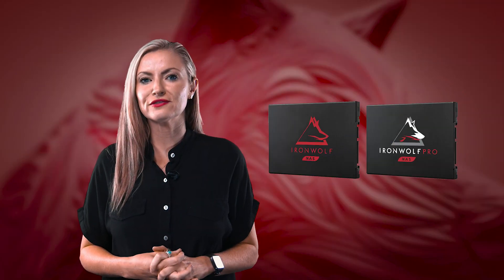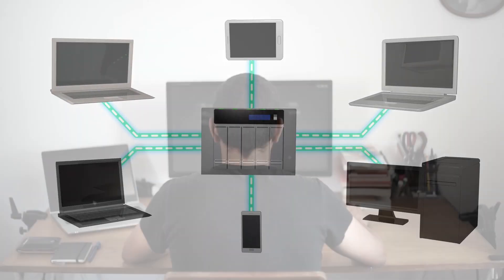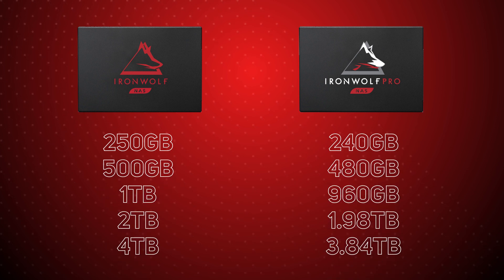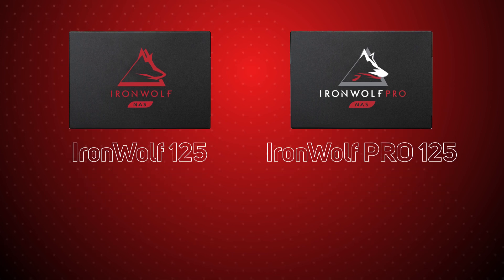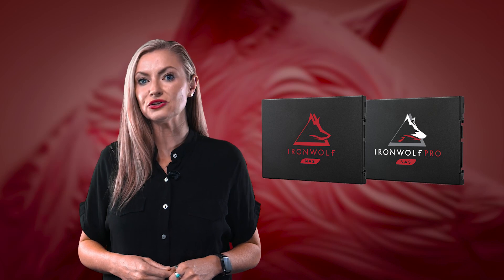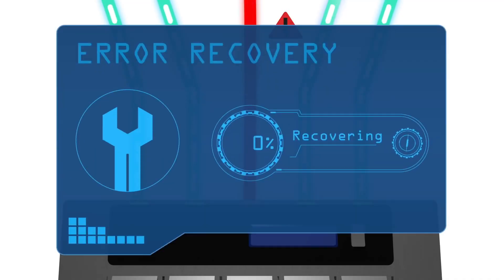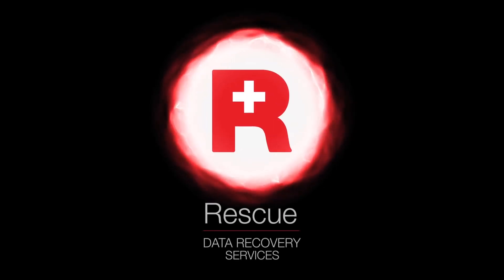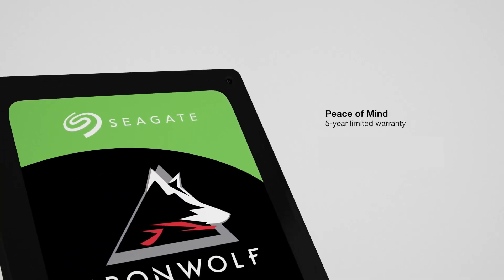Tough, efficient and endurance ready! Seagate IronWolf 125 SSDs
Tough, Ready, Scalable
Built for NAS, Seagate® IronWolf® 510 delivers high-endurance performance and caching speeds of up to 3,150 MB/s — or 3 GB/s for NVMe-compatible systems. With capacities of up to 1.92 TB, it’s the go-to solution for creative pros and businesses needing 24×7 multi-user storage.

Features
• Tap into the power of SSD cache tiering and make 24×7 loading for multiple users a smooth, easy process.
• Easily tackle the high-endurance requirements of NAS with 1 DWPD.
• Offering best-in-class performance, IronWolf 510 SSD ensures low lag and low down time in multi-user environments.
• Seagate has your back in almost every situation possible when it comes to a failed drive with a 2-year Rescue Data Recovery Services plan.
• Enjoy long-term reliability with 1.8M hours MTBF in a PCIe form factor.
• Choose from an extensive portfolio of capacity options including 240 GB, 480 GB, 960GB, and 1.92 TB.